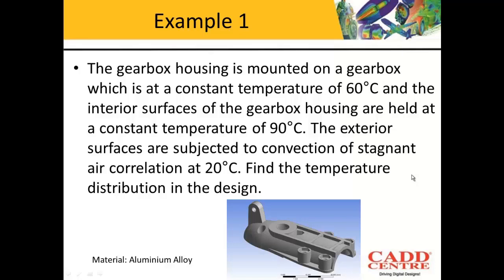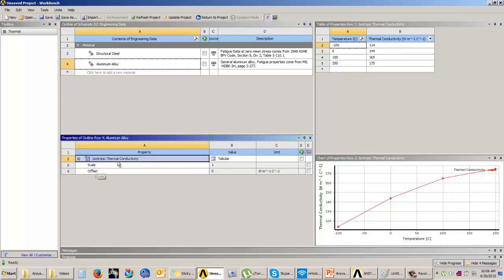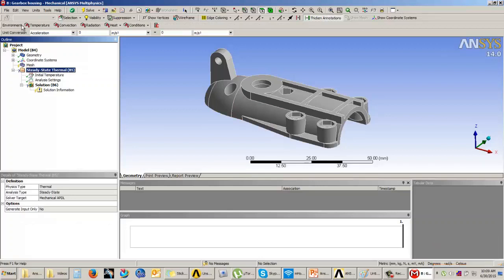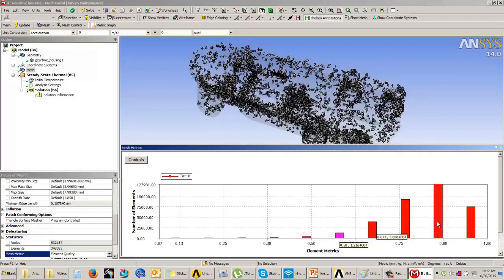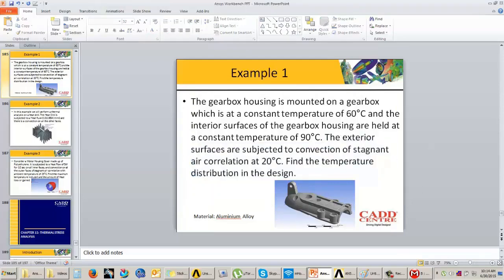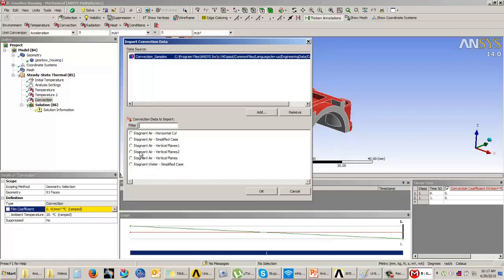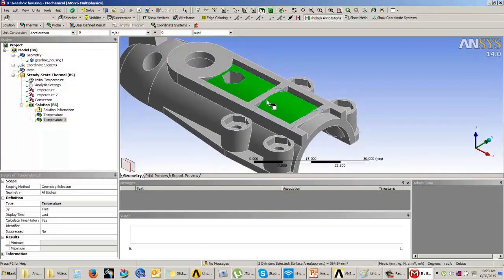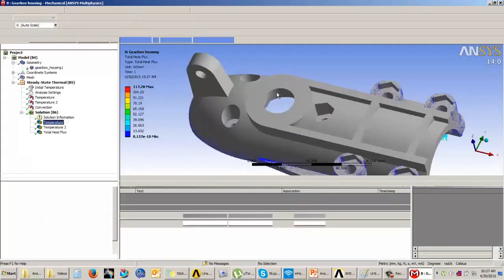43 The gearbox housing is mounted on a gearbox temperature of 60°C Find the temperature distribution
The gearbox housing is mounted on a gearbox which is at a constant temperature of 60°C and the interior surfaces of the gearbox housing are held at a constant temperature of 90°C. The exterior surfaces are subjected to convection of stagnant air correlation at 20°C. Find the temperature distribution in the design.